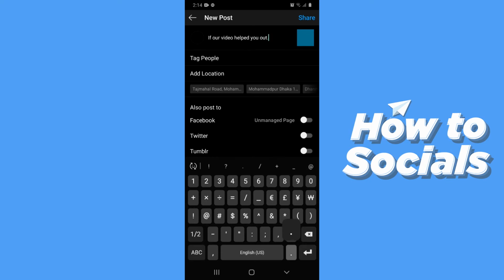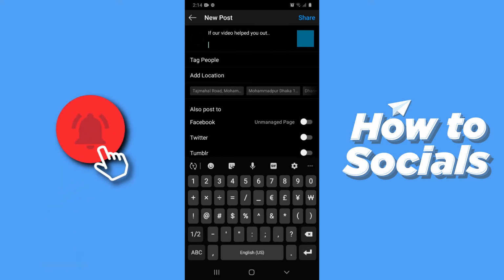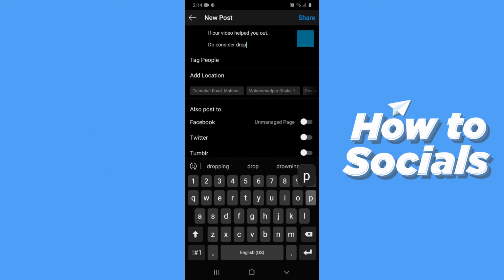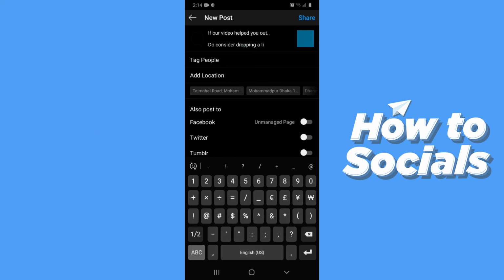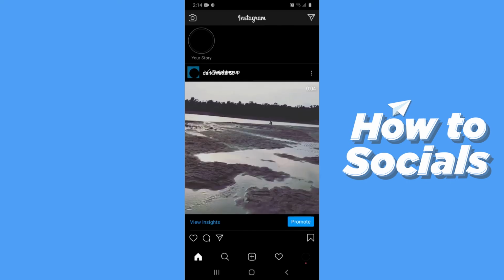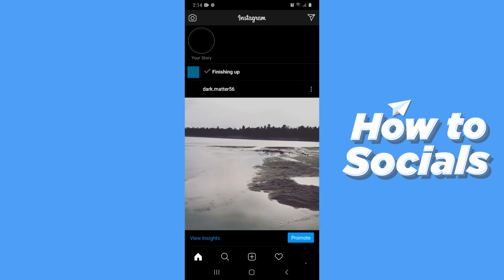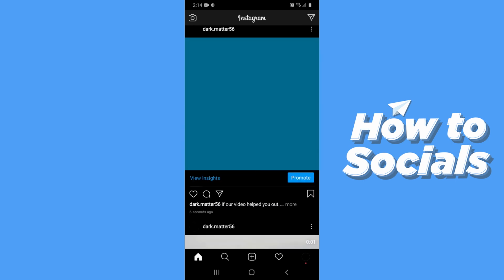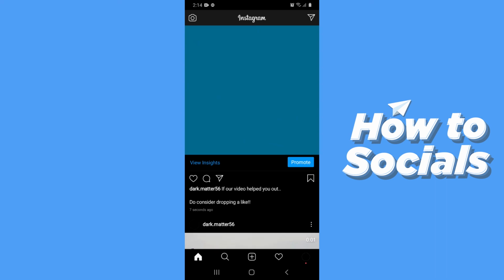How to Create Spaces in Your Instagram Captions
Curious about how people put in spaces on their captions? In this video, I show you how you can create spaces in your captions on Instagram!